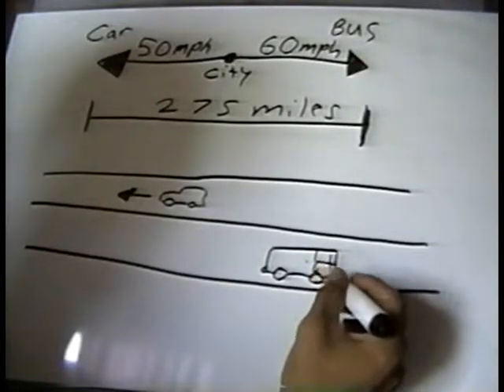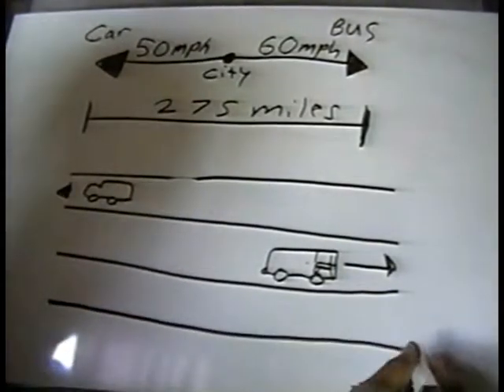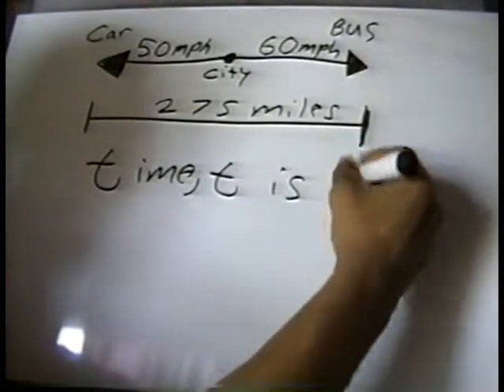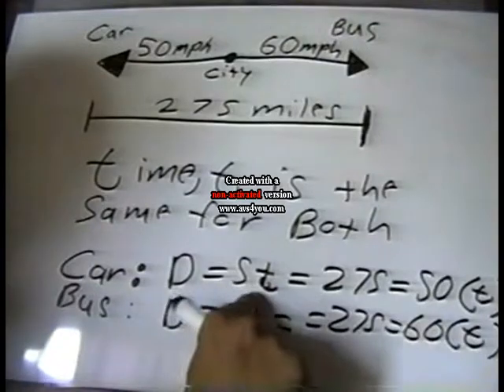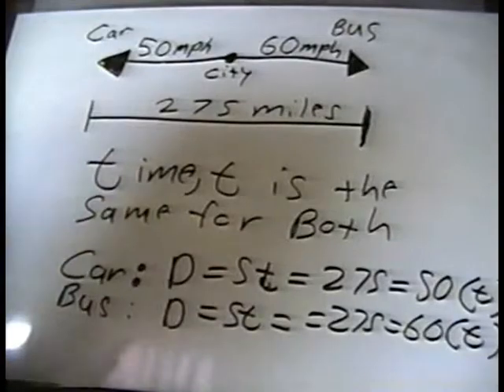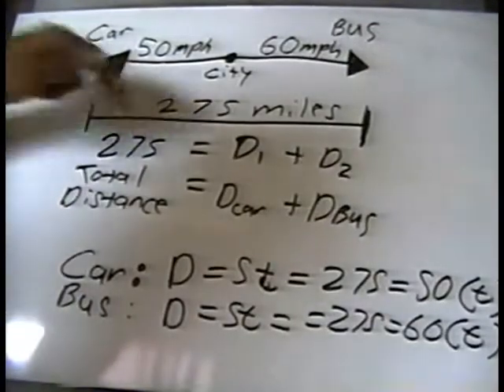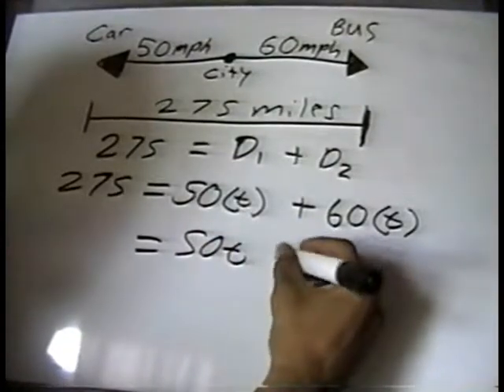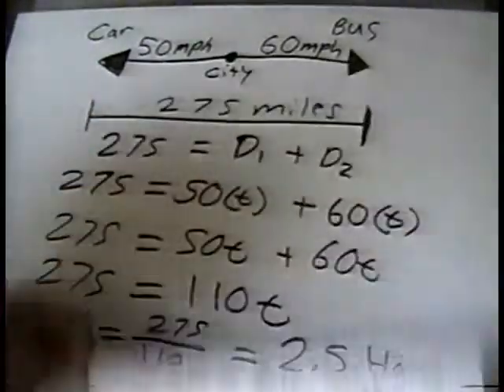Algebra Foundations Volume Two 27 Word Problems Part 6